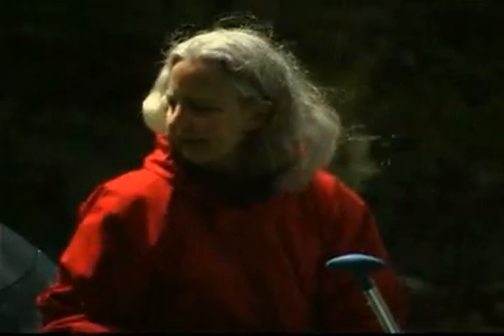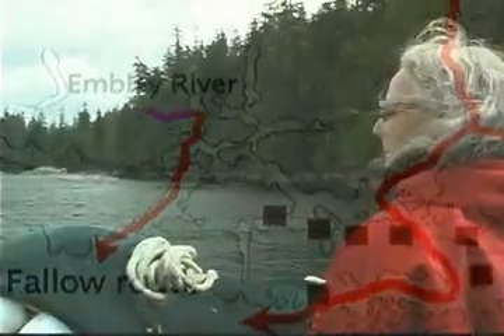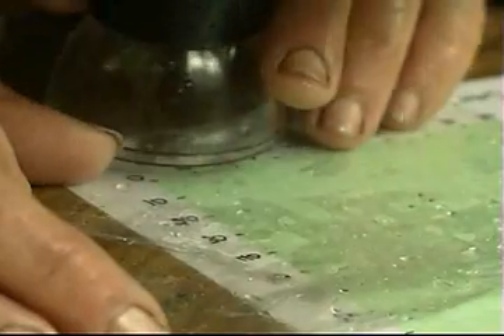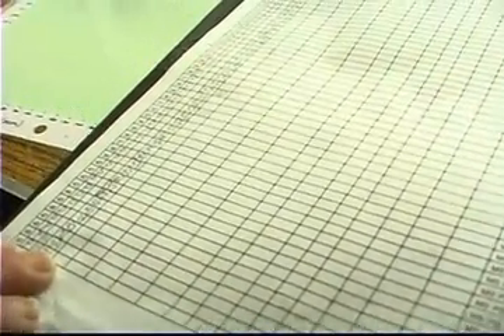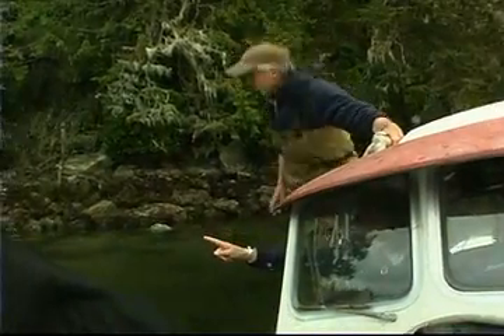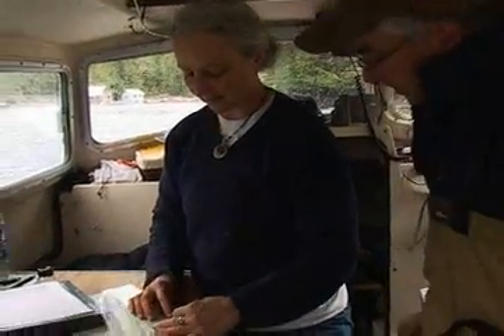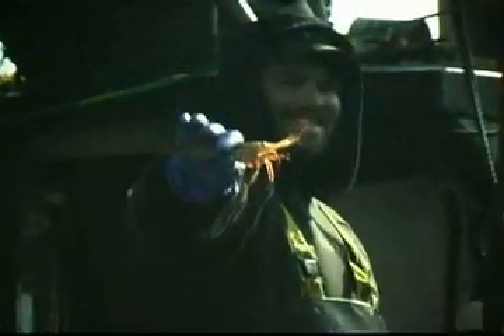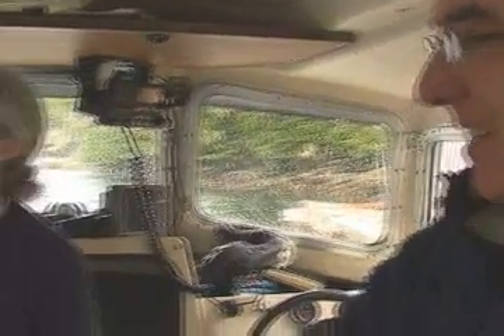Salmon going down on DFO's watch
Are wild salmon going down on DFO's watch?

This episode contains important, timely footage of what is now happening in the Broughton Archipelago. The sea lice have returned and now 80-90% of the juvenile wild salmon have lethal loads of lice by the time they pass all the farms.  In this episode we get an overview of Alex‚and developments in her research project from April to the end of May we learn about how the fish migrate through the Broughton and how infection happens, what it is like in an nearby area without farms, and how SLICE affects marine environment. We also visit with a DFO biologist to understand what they are doing about the lice and dive deeper into the Broughton to explore some it's more beautiful secrets